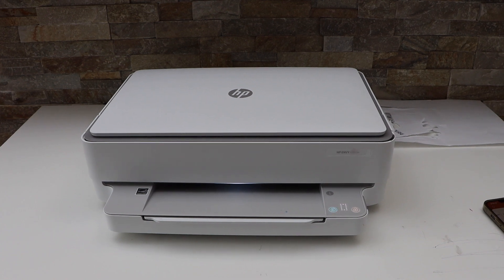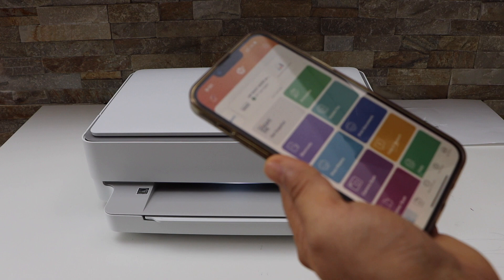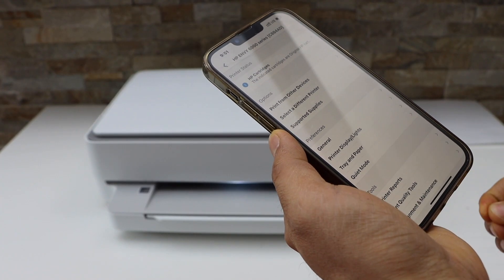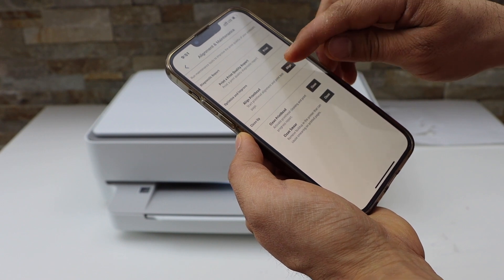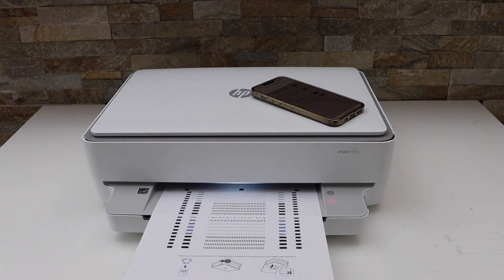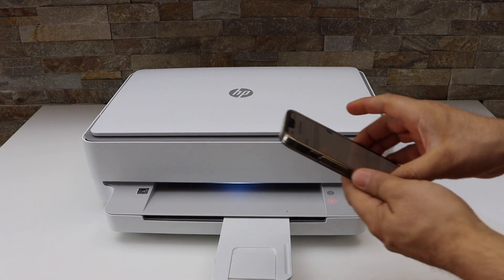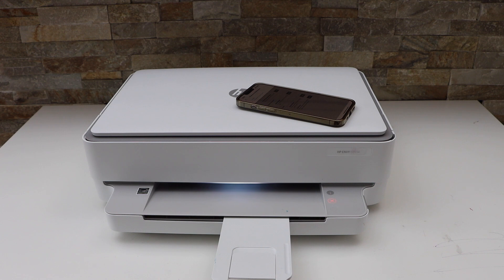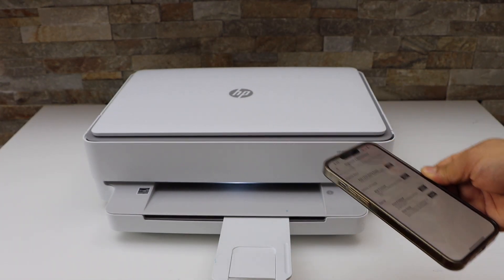HP Envy 6030e Print Head Alignment, Print & Scan The Alignment Page.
This video reviews how to print and scan the alignment page using the HP Smart App & HP Envy 6030e all-in-one printer.